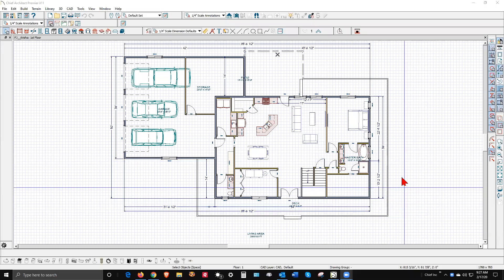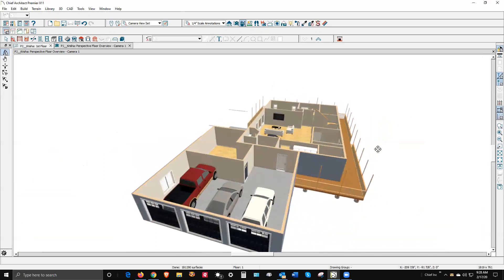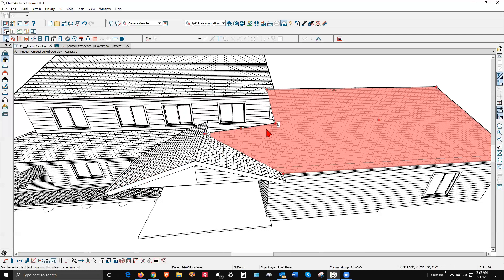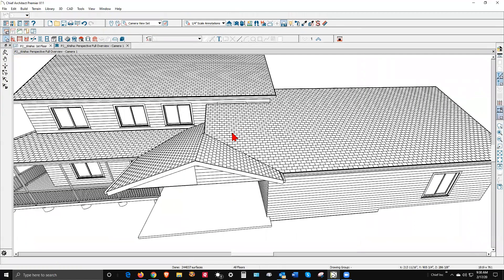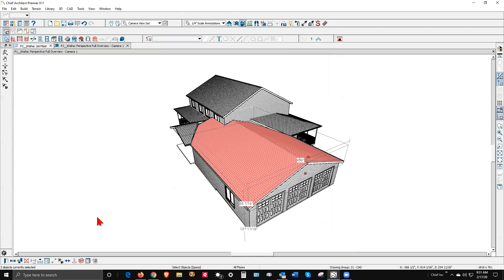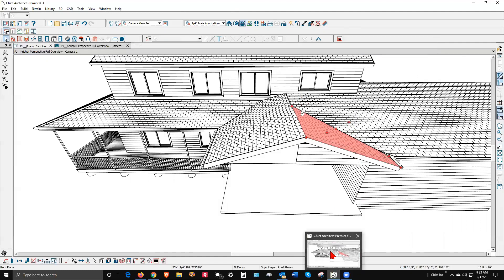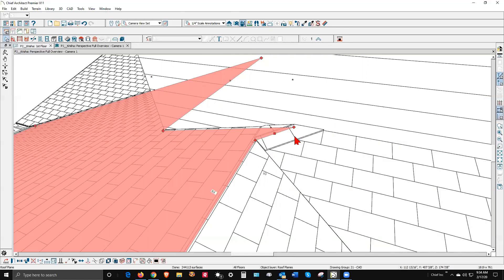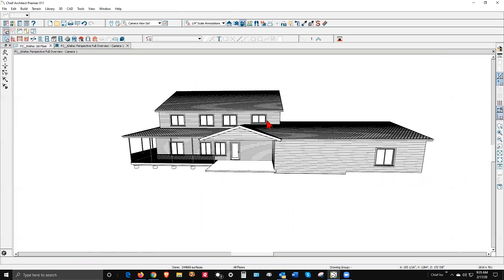Chief Talk problem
Said the problem was with auto-generated walls but I found it was mainly a roof problem